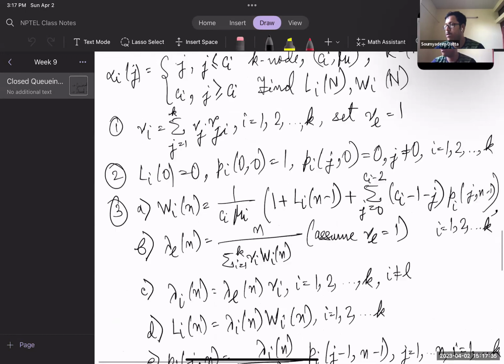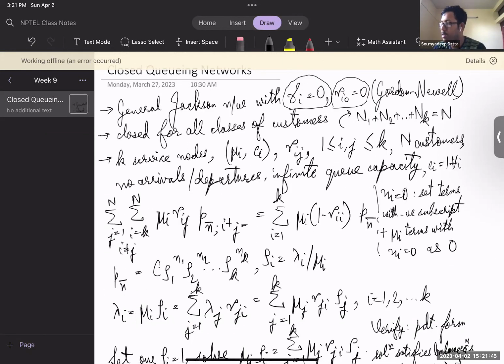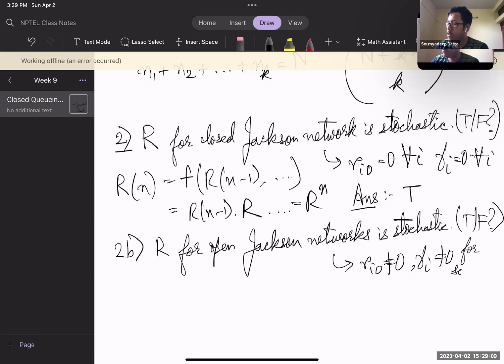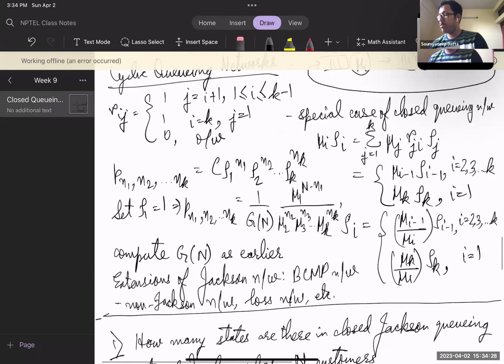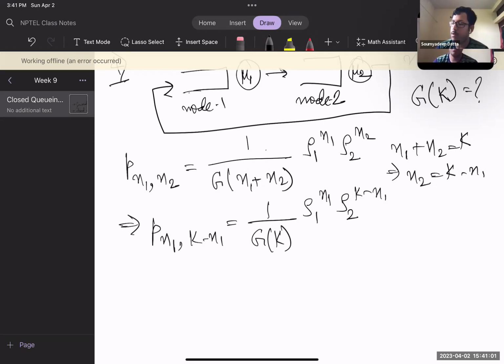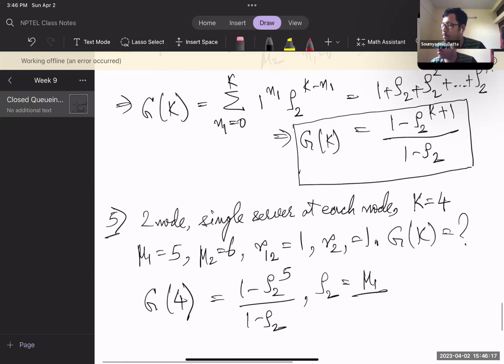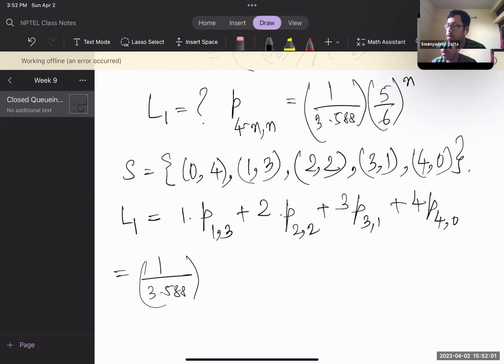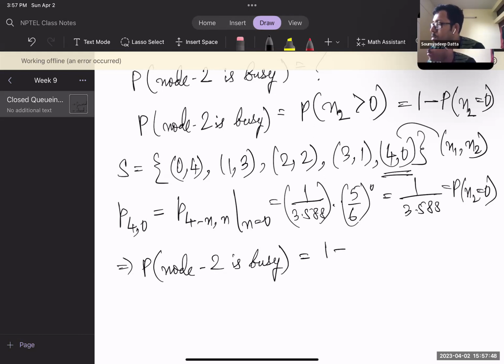Week 9 Recording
Discussion on closed Jackson queueing networks
View from 15:00 for content